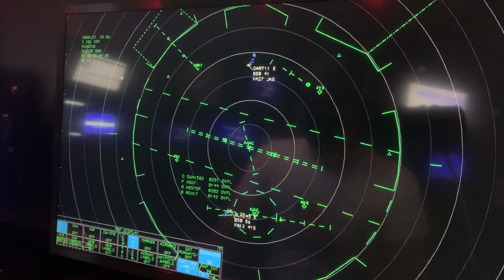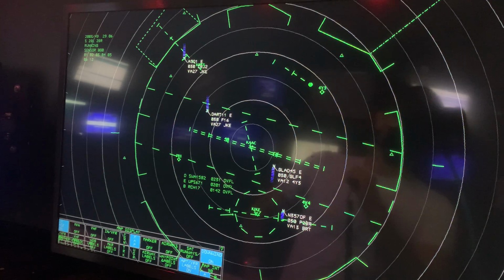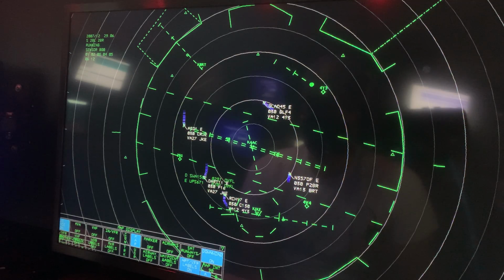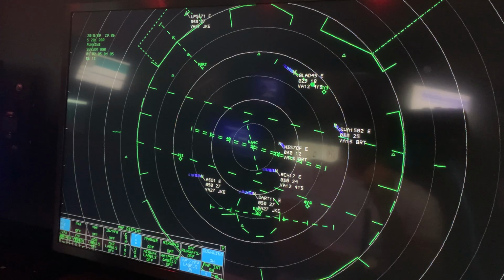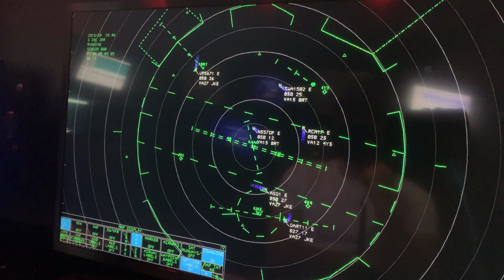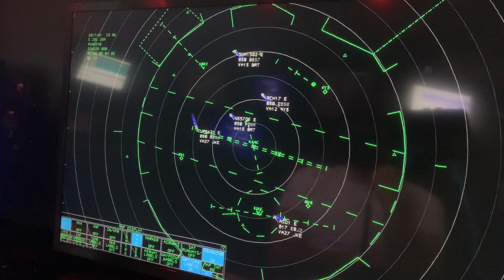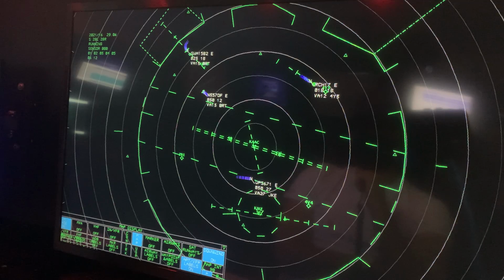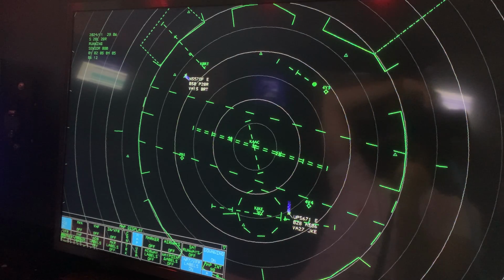Atc radar run 1